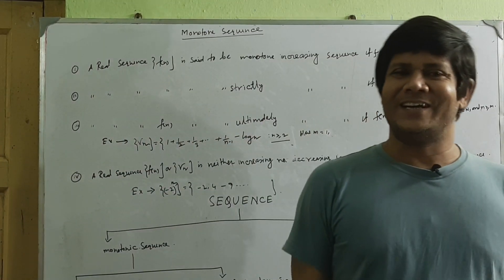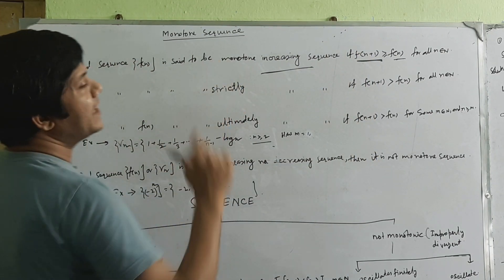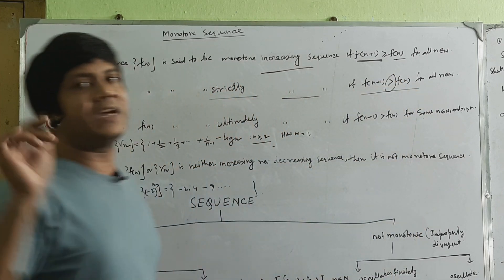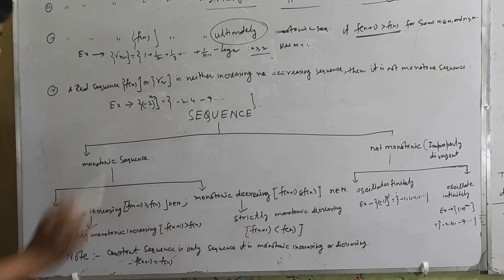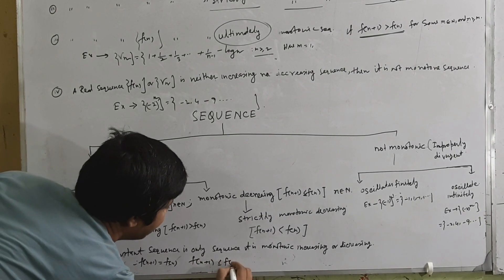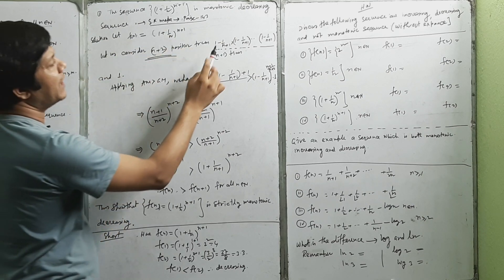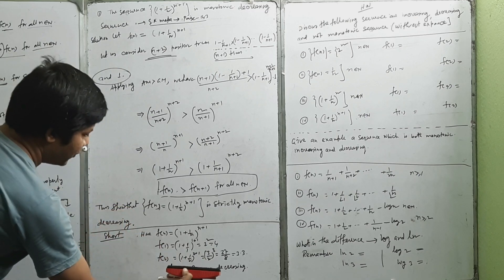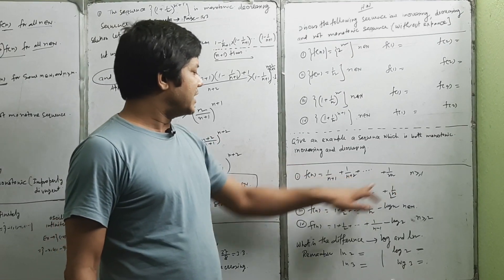Monotone Sequence (Part 1) for WBSLST NET_SET JAM MSC_ENTRANCE_Exam || By Subrata Acharya